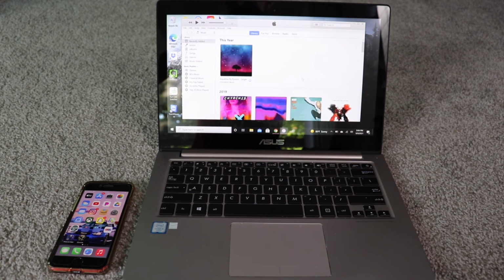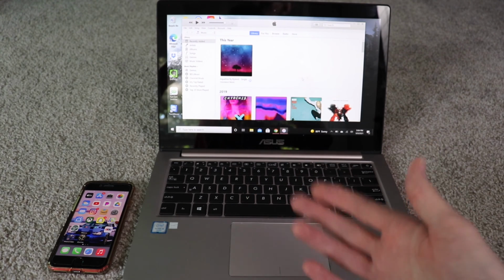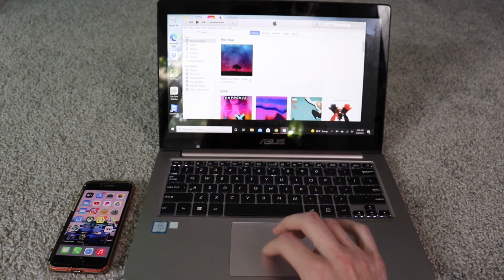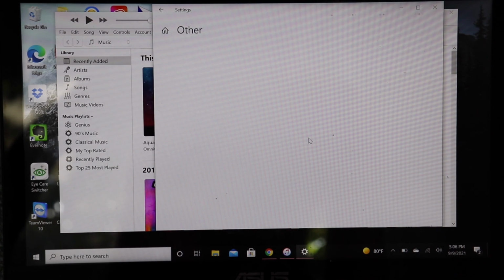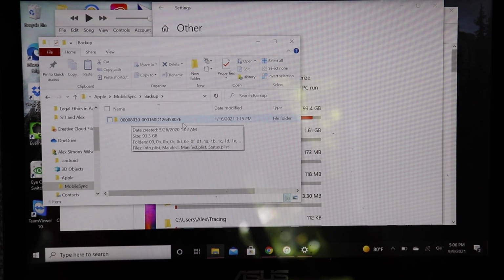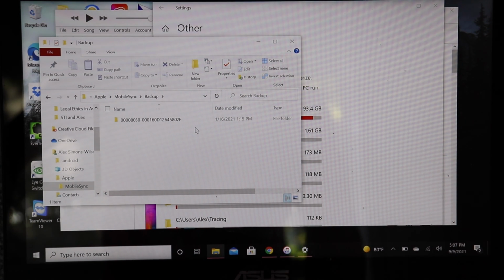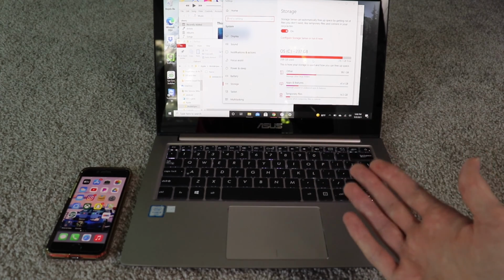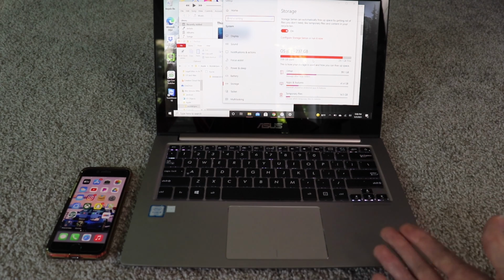Unable to Restore iPhone Backup iTunes? Fix!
Are you unable to restore your backup from your laptop? Please use these recommendations in this video.
This video is meant for those who put a backup on your laptop. Recommendations are not meant for iCloud users.

Common errors you might receive:
"iTunes could not restore the iPhone because an error occurred while reading from or writing to the iPhone"
"iTunes could not restore the iPhone because the iPhone disconnected"
"An unknown error occurred (0xE800000C)"

It really helps this channel grow the more interactions we boost up.